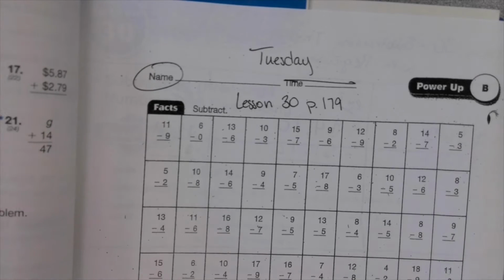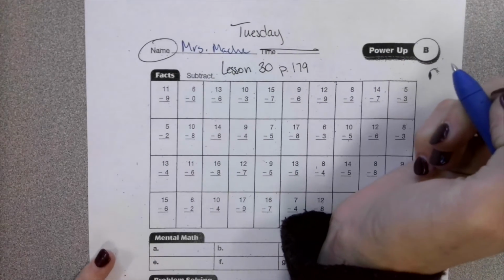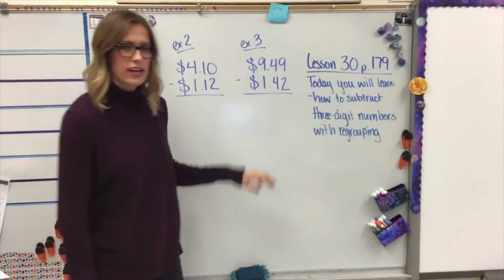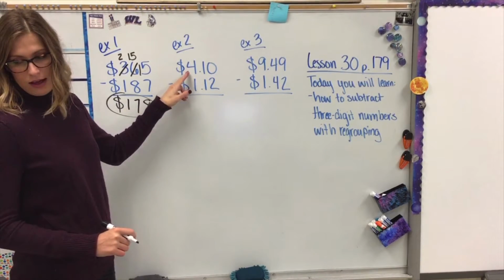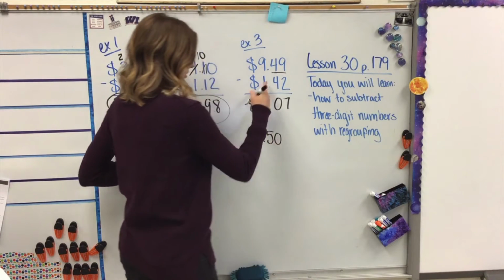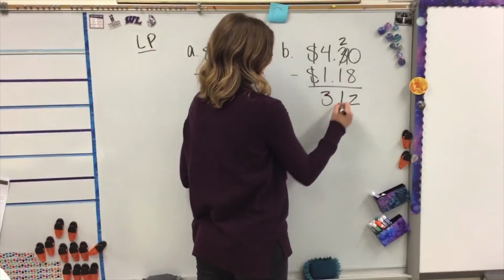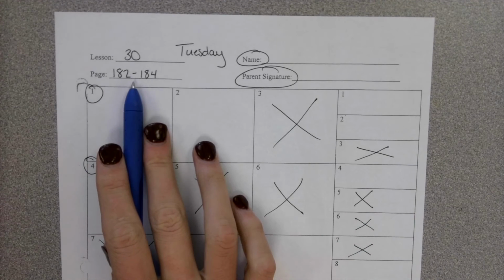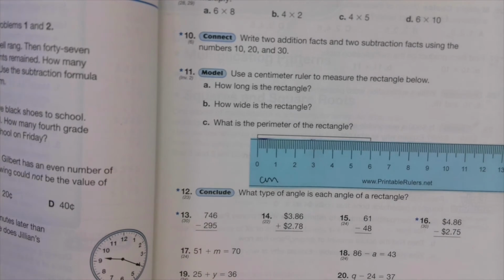Math Lesson 30